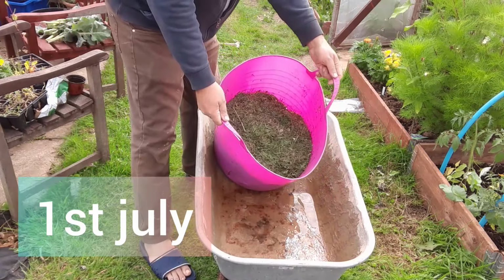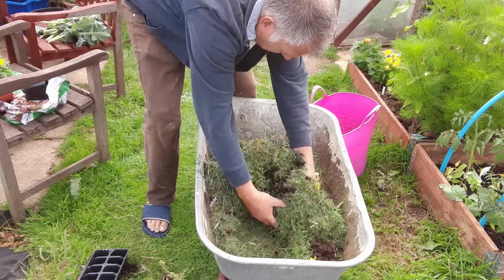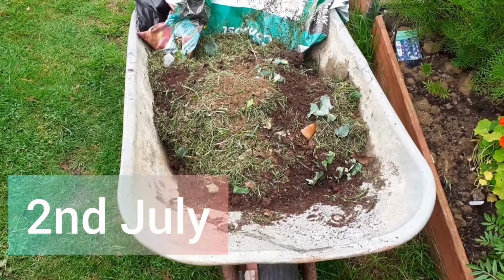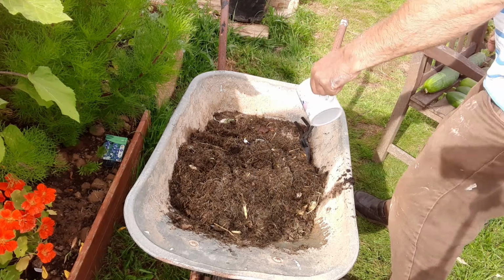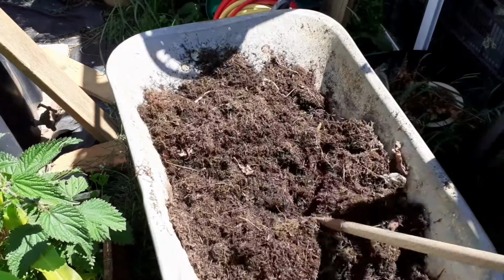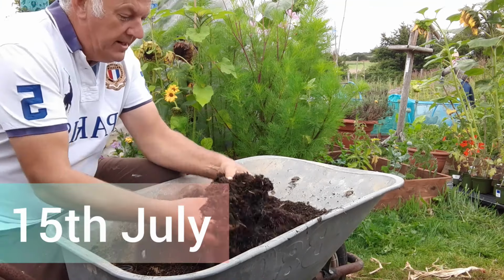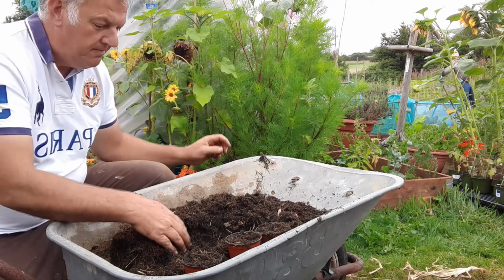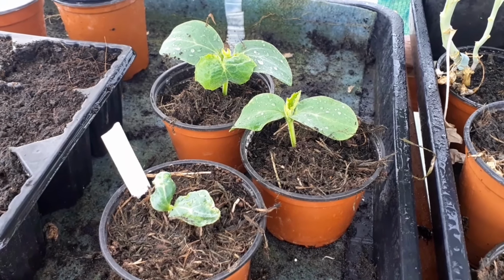How to Compost Lawn Grass | Composting for Beginners | Gardening for Beginners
Today we are making compost from grass cutting in a  Wheelbarrow

Ingredients used was
Grass Cuttings
Broccoli leaves Chopped up small
Spent compost from seed trays
Used Ground coffee beans
Orangeade -Orange fizzy pop to speed up bacteria
Black Treacle tablespoon to add molasses and sugar

Along with turning the grass clipping every other day